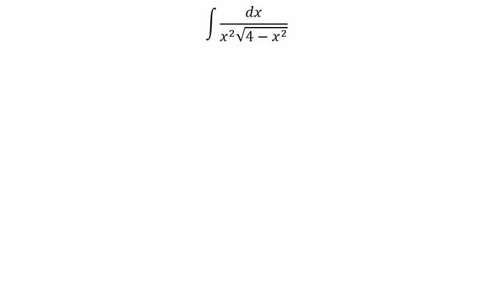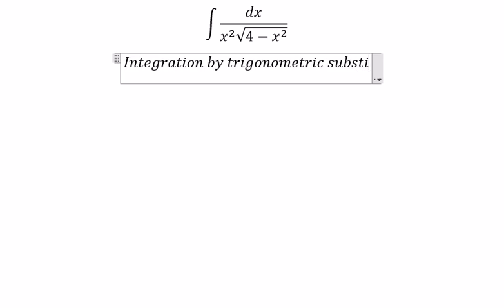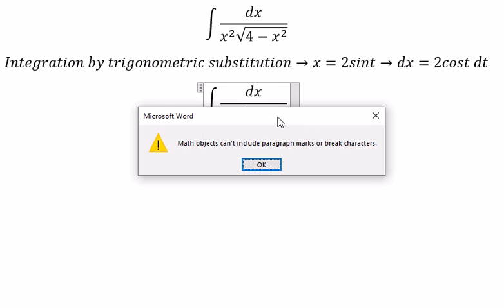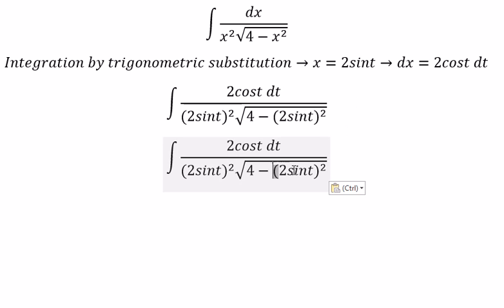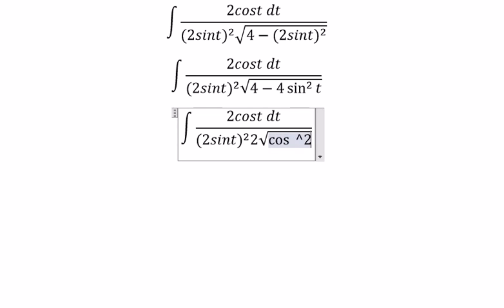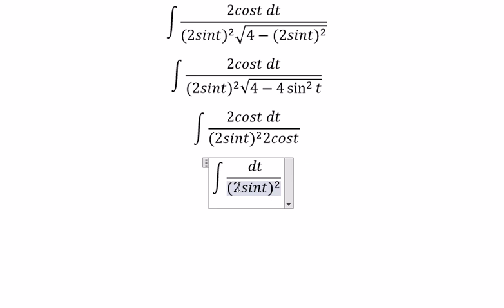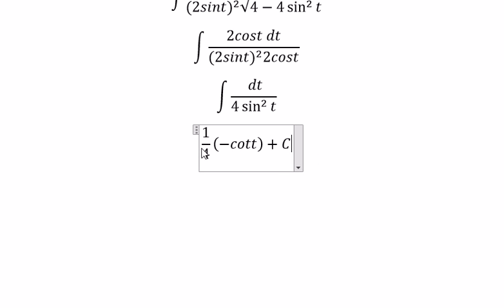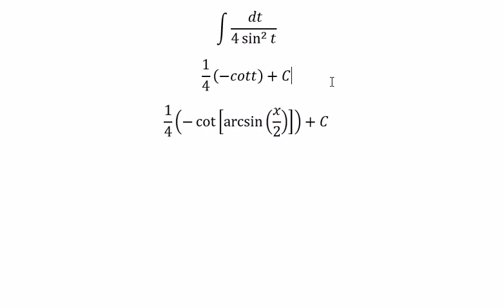Calculus Help: Integral of dx/(x^2 √(4-x^2 )) - Integration by trigonometric substitution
Here is the technique to solve this integration and how to solve that